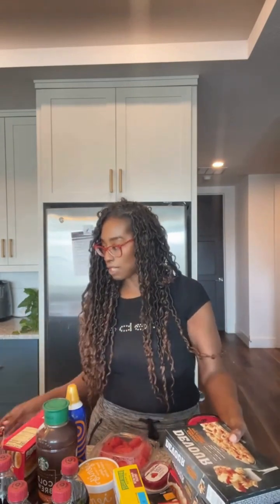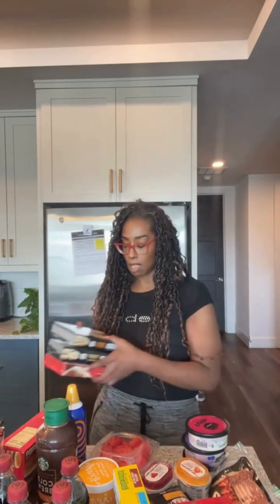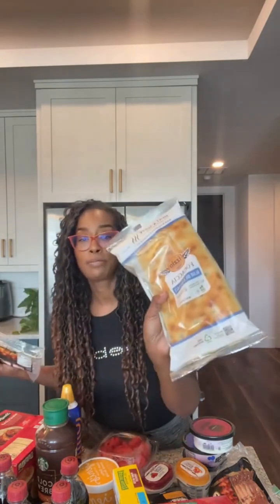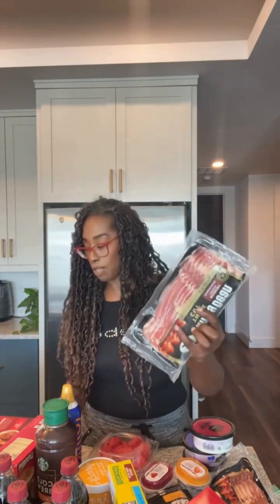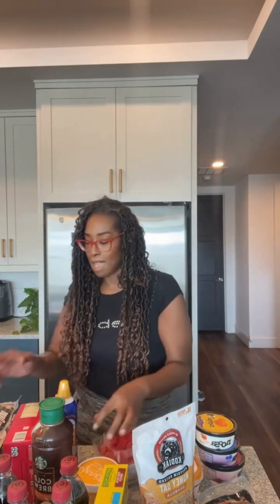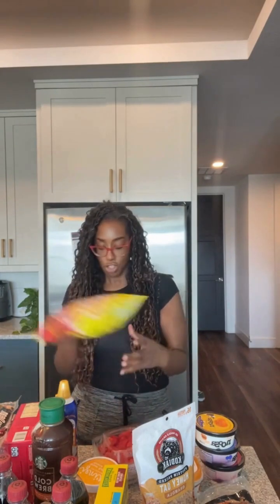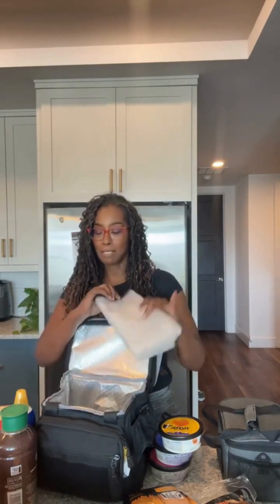Layover Meals That Don’t Suck 🍴✈️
Tired of spending your entire per diem on sad airport food? Same. 😂
As a brand new flight attendant, I’m still figuring out what to eat on overnights that’s fast, fresh, and doesn’t require hunting down a hotel microwave at midnight.

In this video, I’m showing you my go-to grocery haul for layovers — including:
🥣 My favorite bougie yogurts & microwave-free meals
🥪 Sandwiches that actually feel like a treat
☕️ Breakfast ideas (with zero eggs, because… no thanks)
🔥 How I keep food cold all day
⚡️ And how I reheat meals on the plane or in hotel rooms like a boss

Plus, I’m sharing the exact lunch bag and electric lunch box I travel with (linked below)!

👜 My Flight Attendant Lunch Bag:

⚡ My Electric Lunch Box (Game Changer!):

This guide covers every major U.S. airline and breaks down everything you need to know: pay, bases, union vs. non-union, tattoo policies, and even company culture. A must-have if you’re exploring an airline career.

Ready to turn your coffee and chaos into cabin crew life?
My new ebook Coffee, Chaos & Carry-Ons is the no-fluff, laugh-out-loud guide to becoming a flight attendant and manifesting the life you want.

If you’ve been scrolling flight attendant TikTok thinking, “Could that be me?” — the answer is YES.

If you’ve been sending out résumés and hearing crickets… it might not be you, it might be your résumé.
Let me help you fix that! I’ll write your résumé so it speaks the airline language and gets you noticed by recruiters.